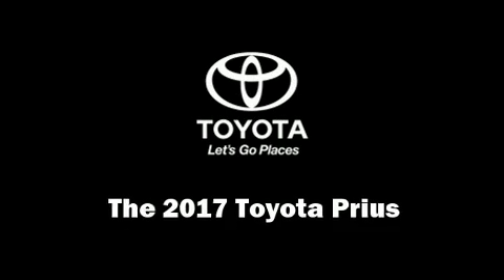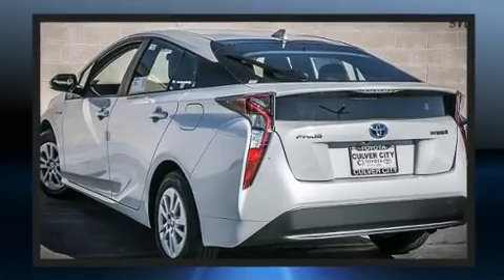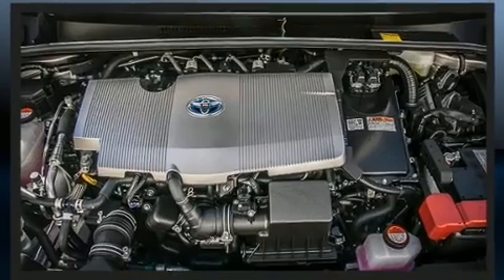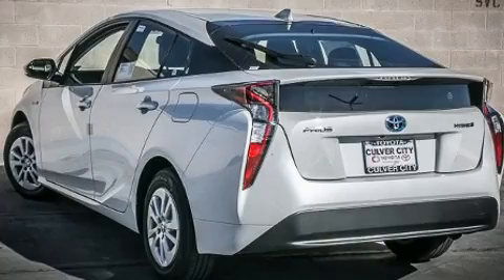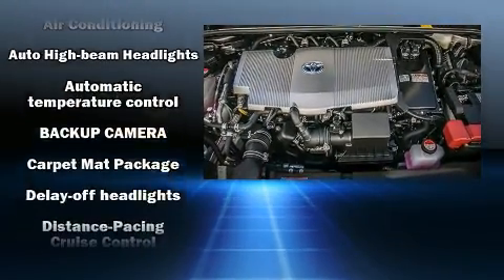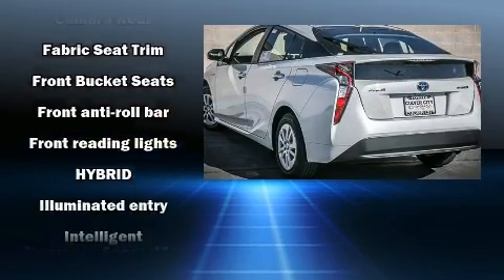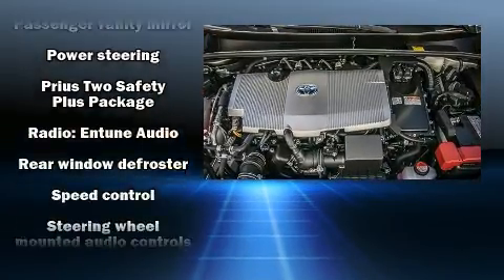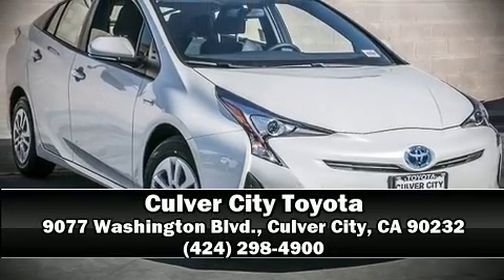2017 Toyota Prius Two in Culver City, CA 90232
9077 Washington Blvd.

Get excited about the 2017 Toyota Prius. It features a continuously variable transmission, front-wheel drive, and a 1.8 liter 4 cylinder engine. It's equipped with tons of terrific amenities, but it won't break your budget. Such as cruise control, delay-off headlights, 1-touch window functionality, a trip computer, telescoping steering wheel, lane departure warning, remote keyless entry, and much more. Storage solutions are integrated throughout the interior, demonstrating thoughtful attention to detail. Toyota also prioritized safety and security by including: dual front impact airbags, head curtain airbags, traction control, a panic alarm, and 4 wheel disc brakes with ABS. Brake assist technology provides extra pressure when applying the brakes. We pride ourselves on providing excellent customer service. Please don't hesitate to give us a call.